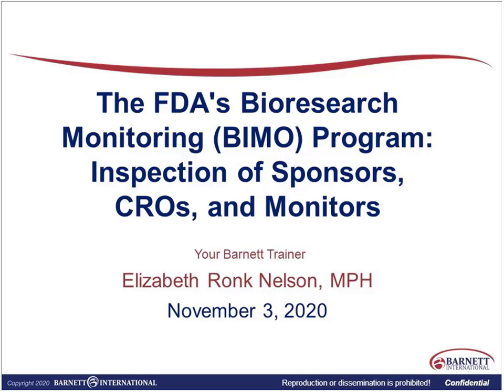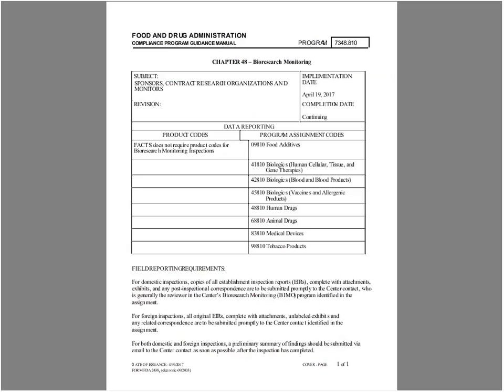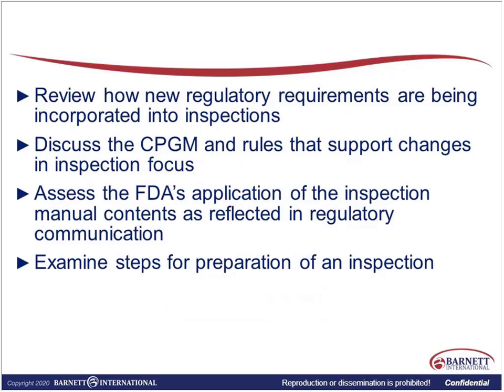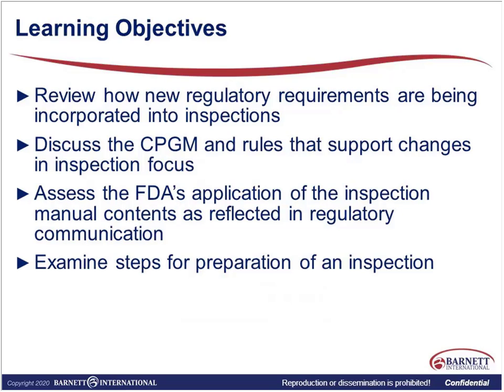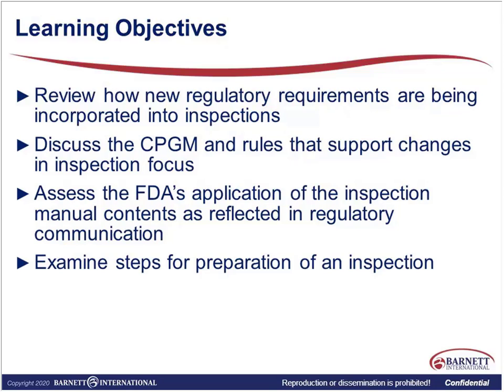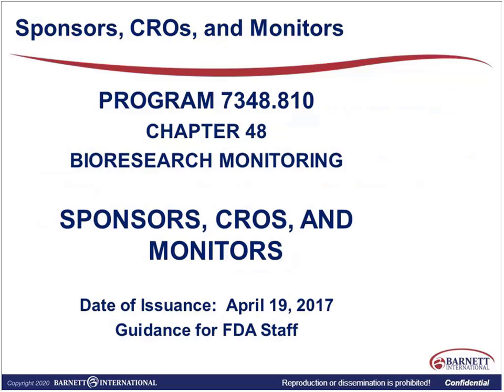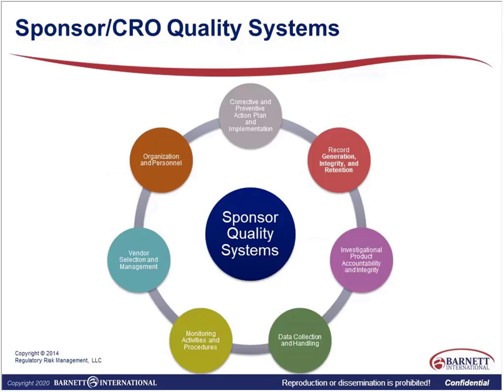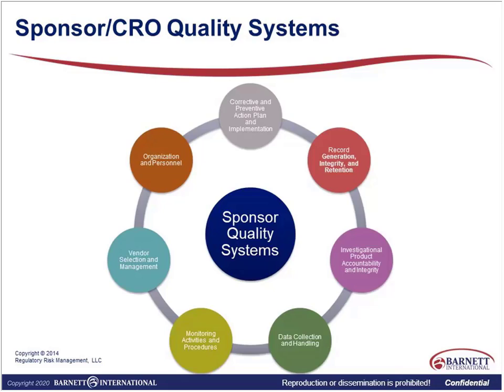FDA's Bioresearch Monitoring (BIMO) Program: Inspection of Sponsors, CROs, and Monitors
This web seminar includes a detailed review of the FDA’s Compliance Program Guidance Manual (CPGM) on how agency investigators are trained to conduct inspections of sponsors, Contract Research Organizations (CROs), and monitors involved in the conduct of clinical research. The course will look at the FDA’s current focus during inspections and the factors driving these changes. Assessment and discussion of the standard operating procedures that are expected for sponsors and CROs, including registration of trials and informed consent document issues, will be highlighted.